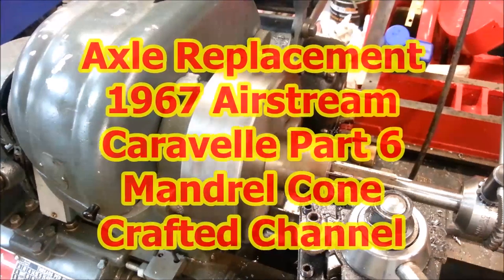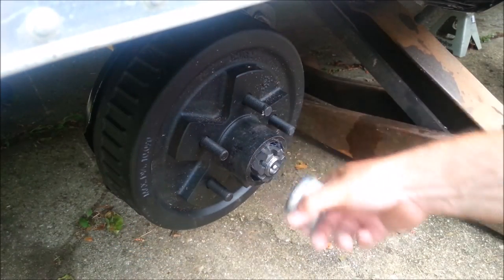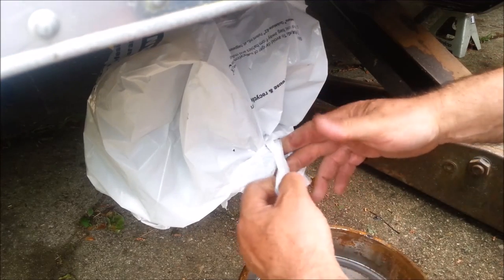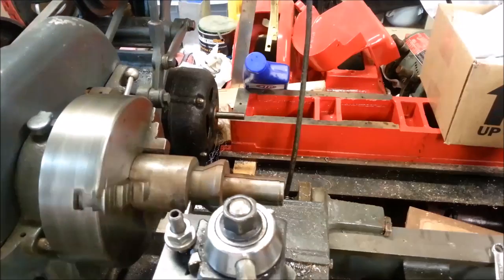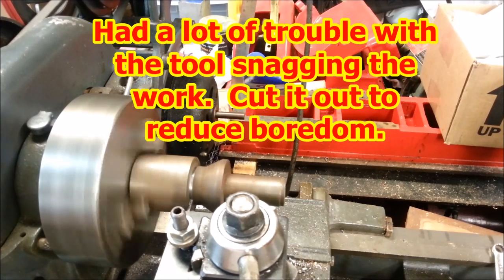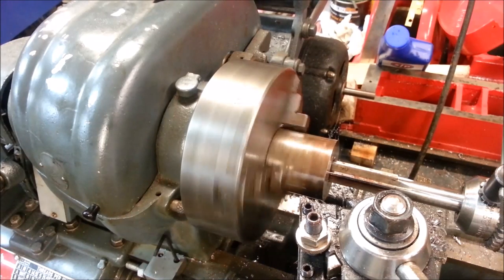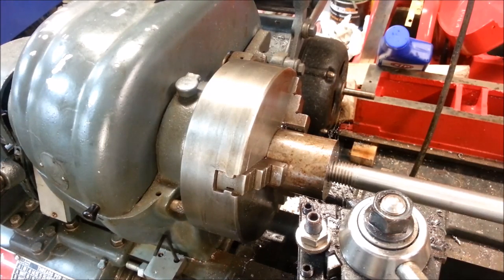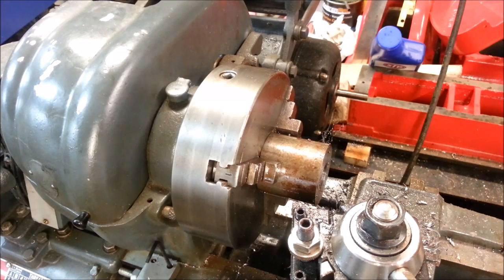Axle Replacement 1967 Airstream Caravelle Part 6 Mandrel Cone Crafted ChanneltreamAxle6